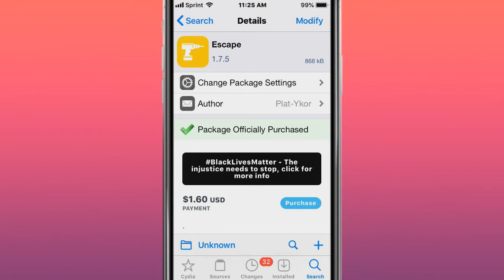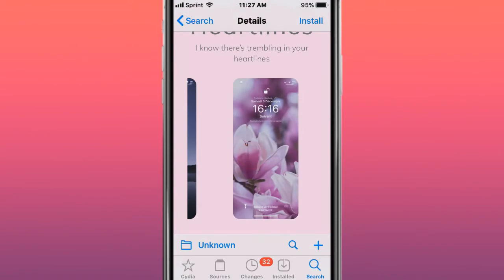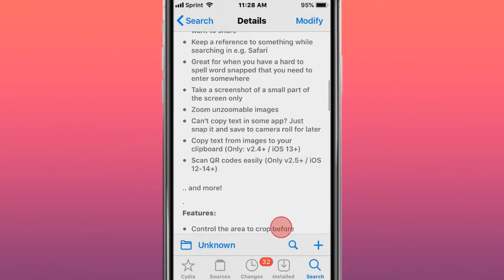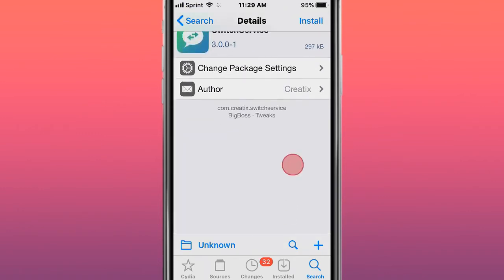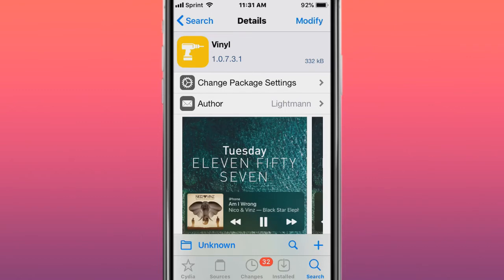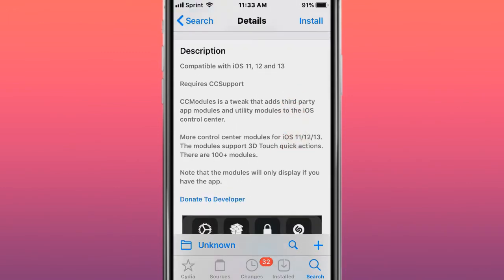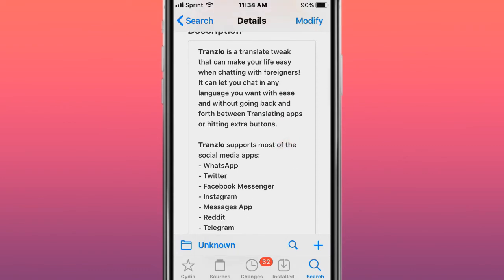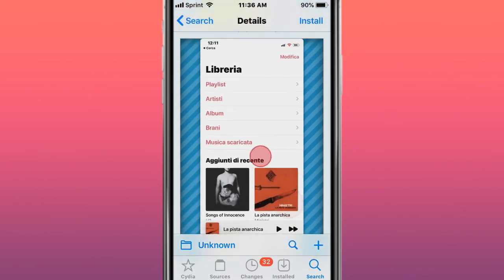Top BEST Updated Jailbreak Tweaks for iOS 11/12/13/14 (Checkra1n, Odyssey, Unc0ver + Chimera)